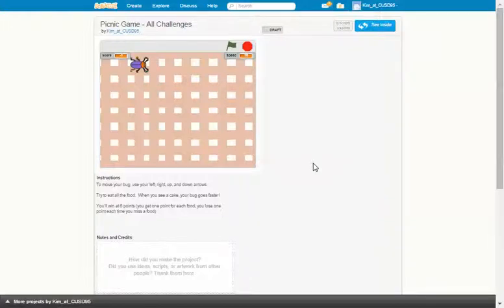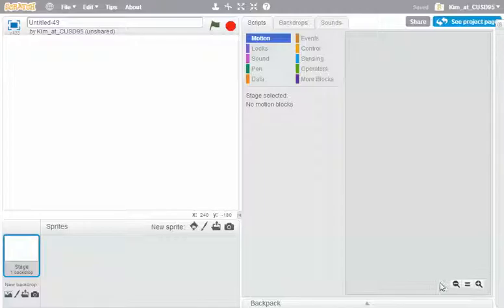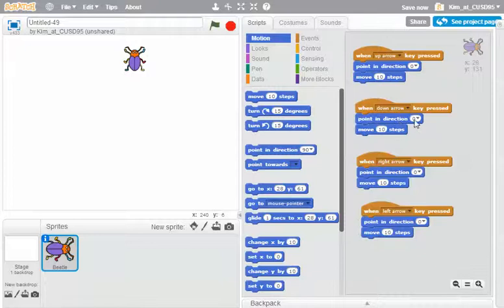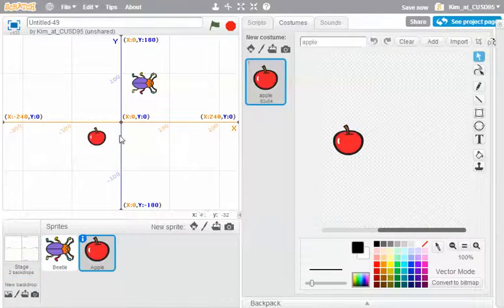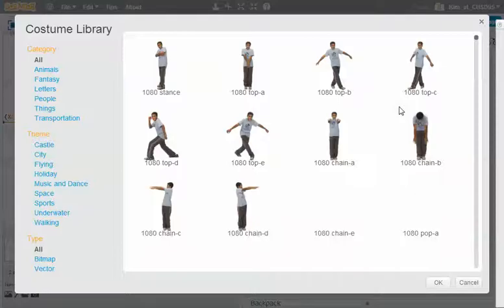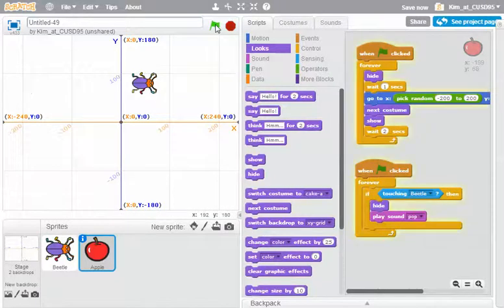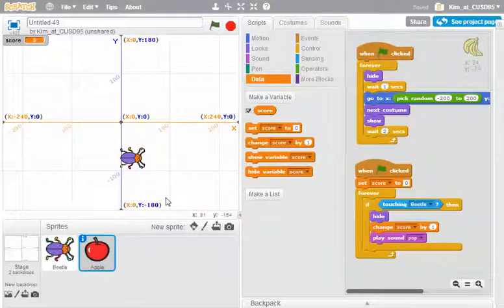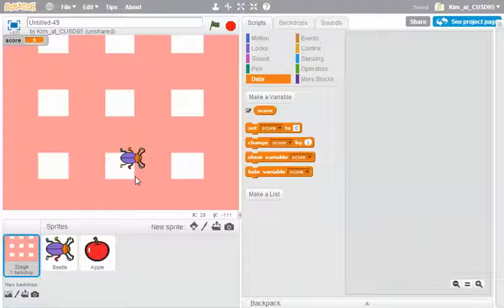Scratch Club Week 2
Isaac Fox Scratch Club Week 2 Recap